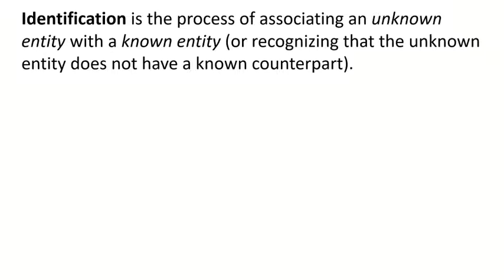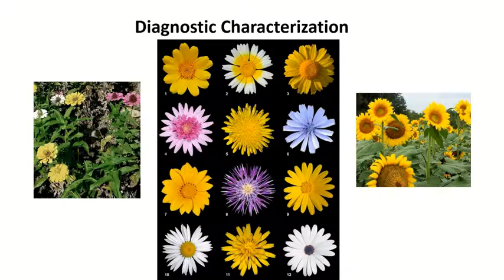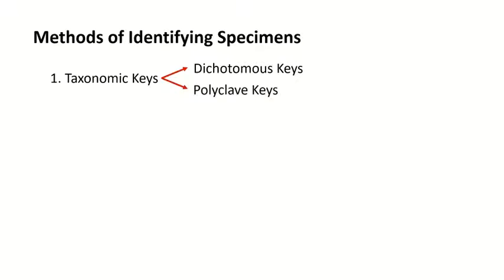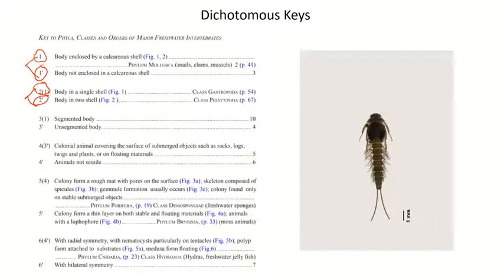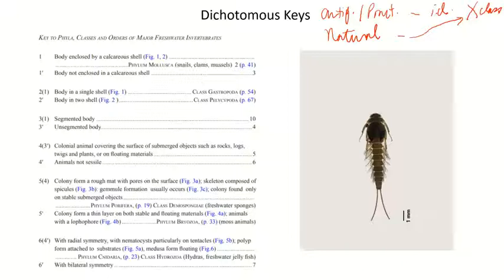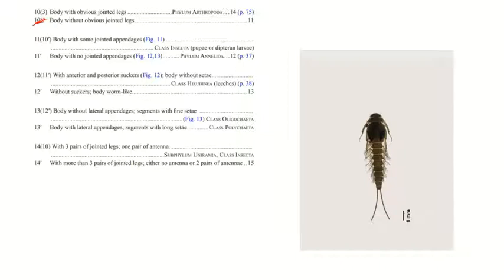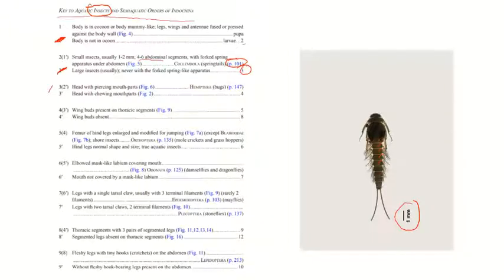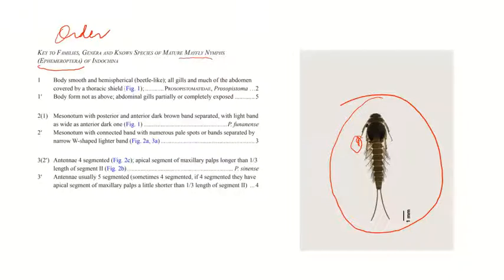BIOL 103 Identification Using Keys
A lecture video on specimen identification using dichotomous keys